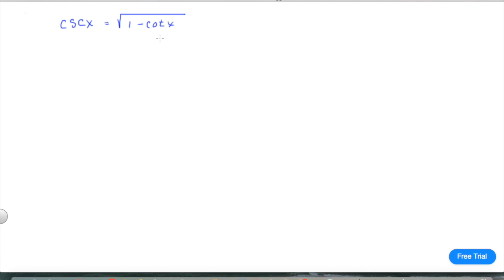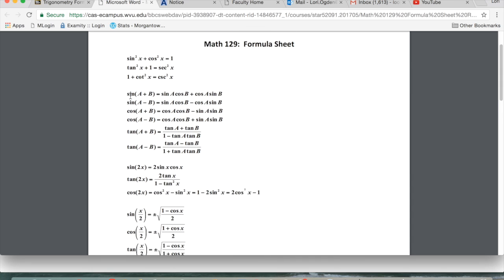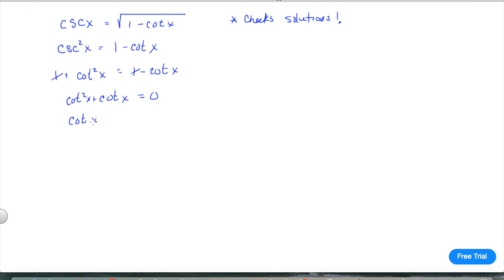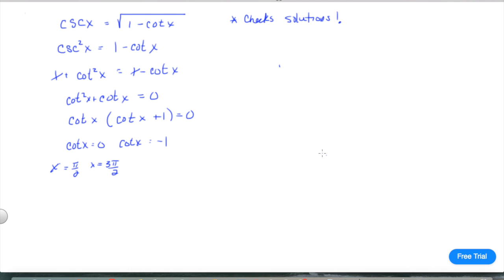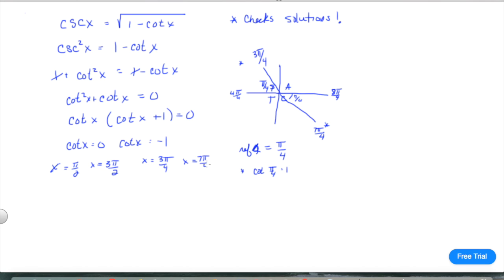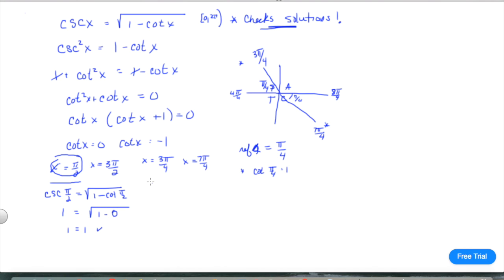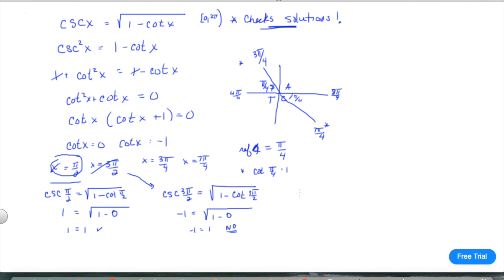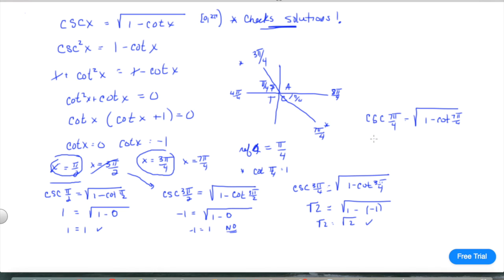Solve equation using Identity sub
This video is about Solve equation using Identity sub